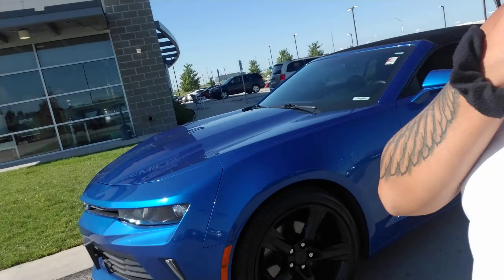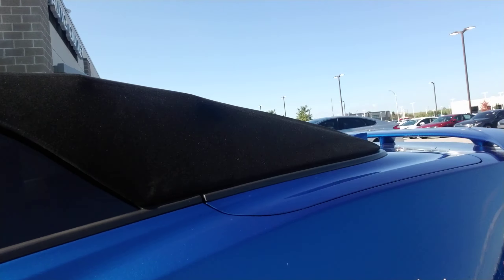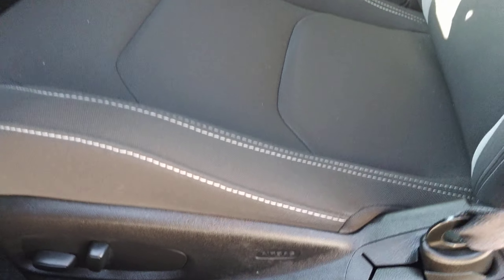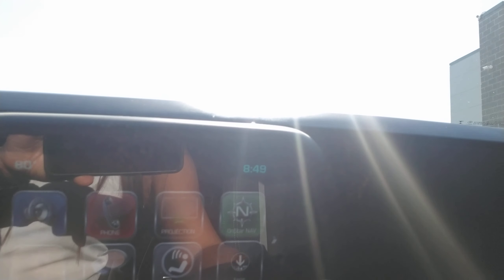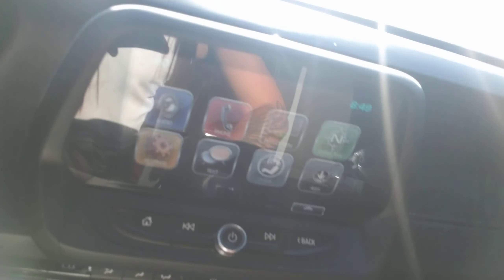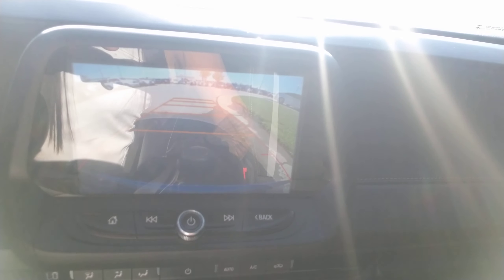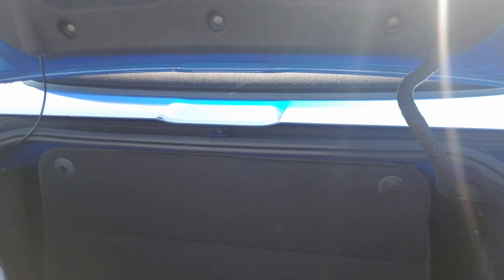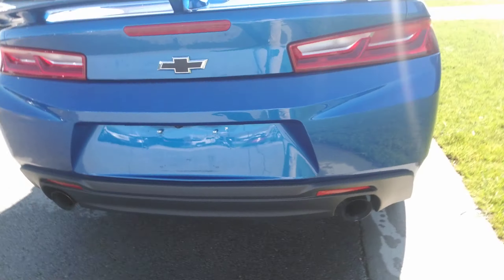Tiffani's 17 Camaro Walk Around